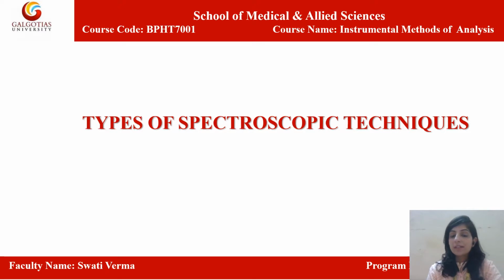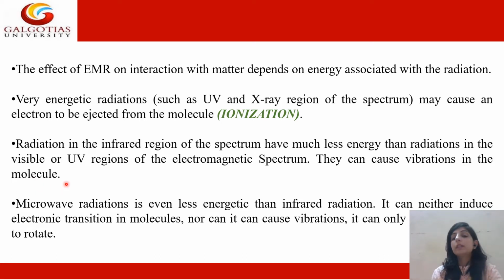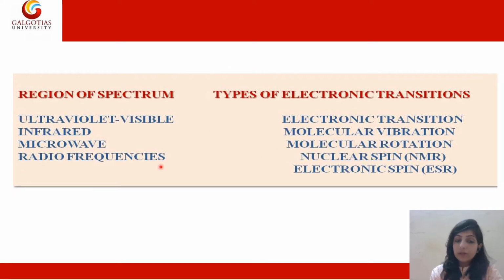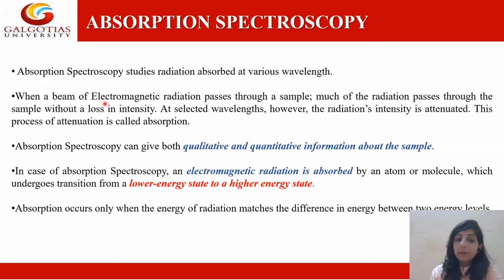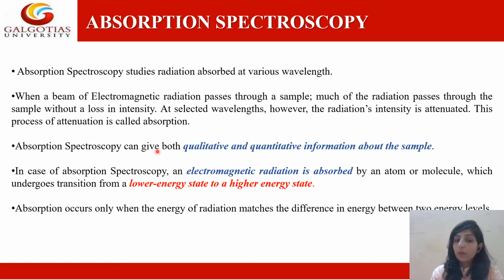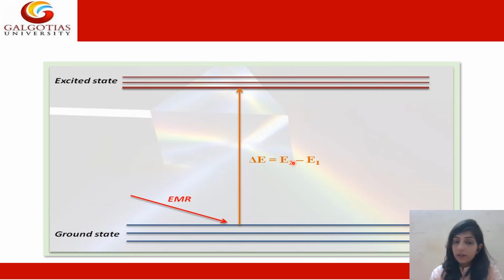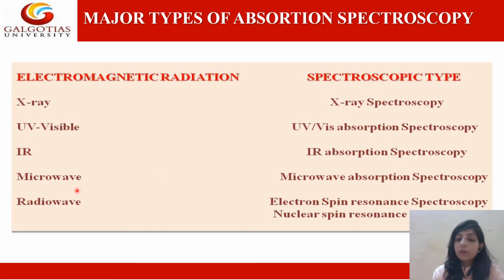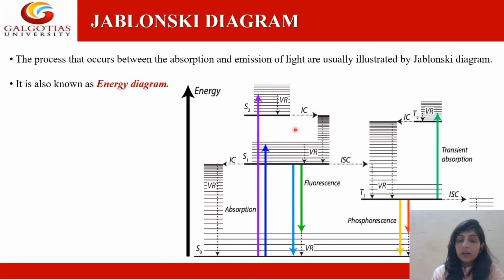BPHT7001, instrumental Methods of Analysis: Types of Spectroscopic Techniques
Spectroscopic Techniques